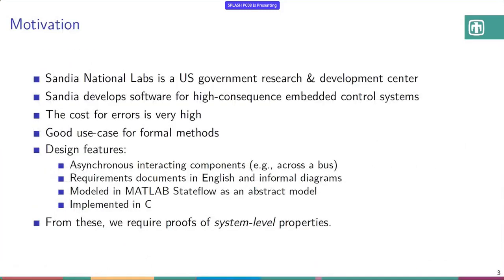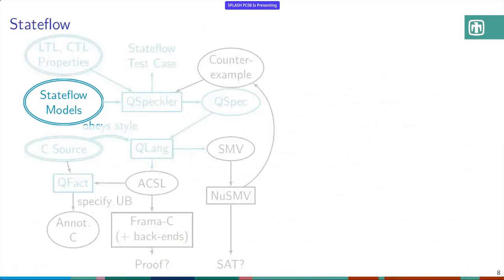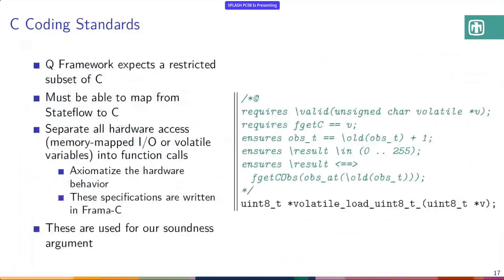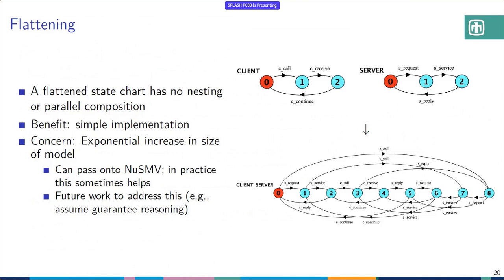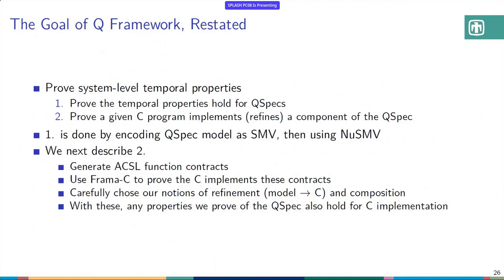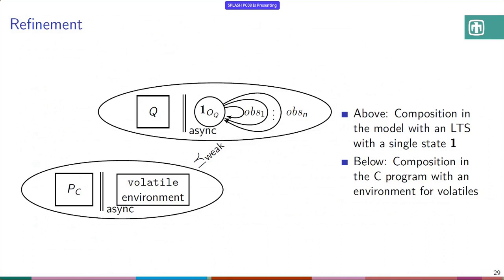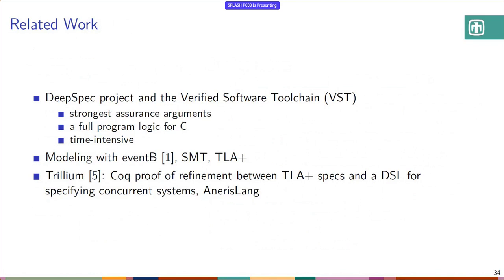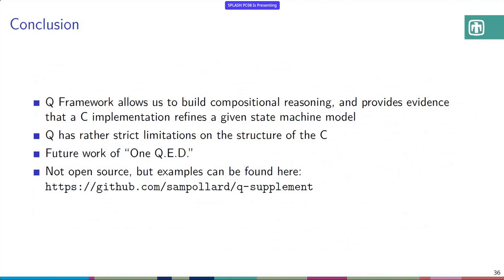[FTSCS] Q: A Sound Verification Framework for Statecharts and Their Implementations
We present Q Framework: a verification framework used at Sandia National Laboratories. Q is a collection of tools used to verify safety and correctness properties of high-consequence embedded systems and captures the structure and compositionality of system specifications written with state machines in order to prove system-level properties about their implementations. Q consists of two main workflows: 1) compilation of temporal properties and state machine models (such as those made with Stateflow) into SMV models and 2) generation of ACSL specifications for the C code implementation of the state machine models. These together prove a refinement relation between the state machine model and its C code implementation, with proofs of properties checked by NuSMV (for SMV models) and Frama-C (for ACSL specifications).